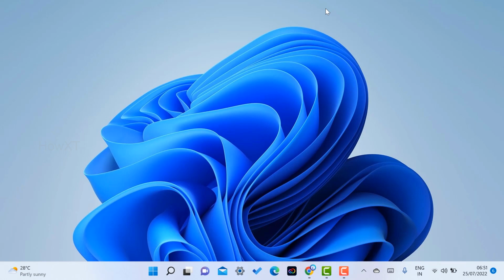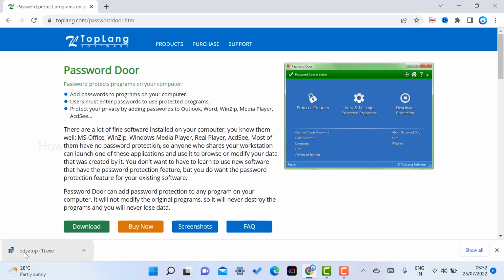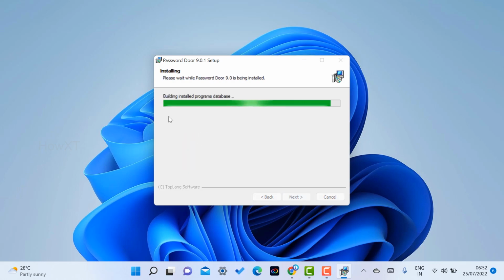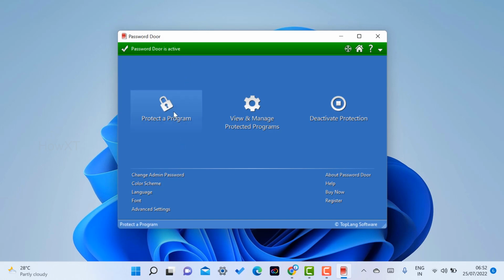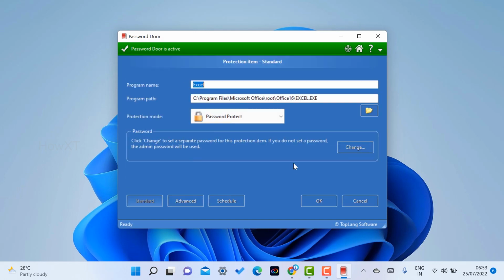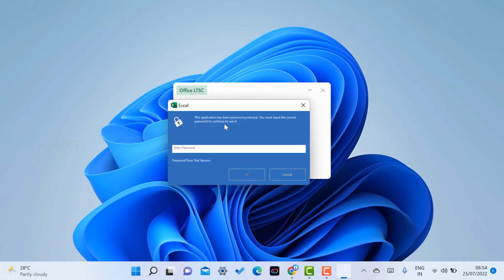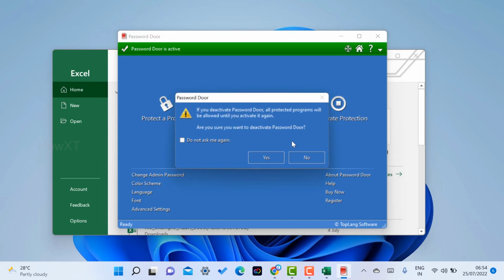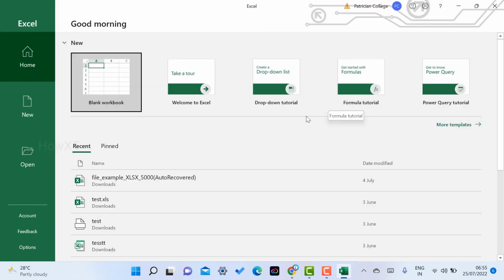How to Lock Specific Apps on Windows 11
This video tutorial will help you How to Lock Specific Apps on
Windows 11